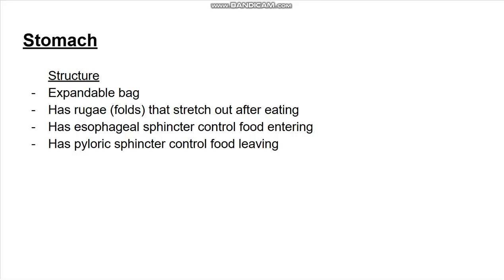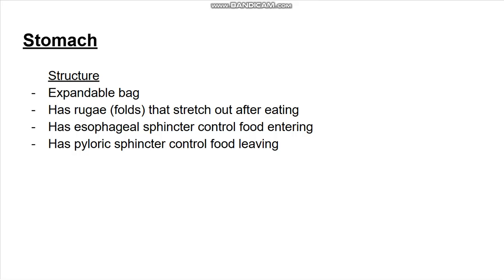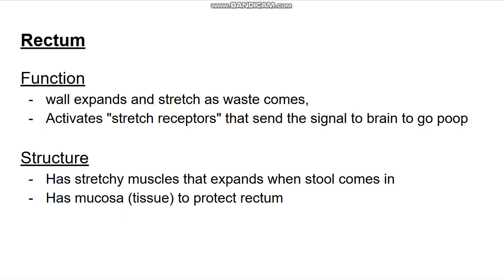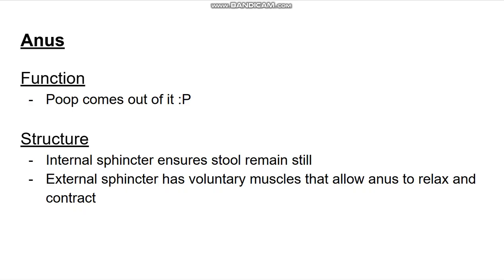digestive system pt2